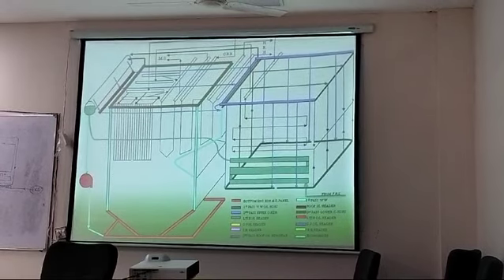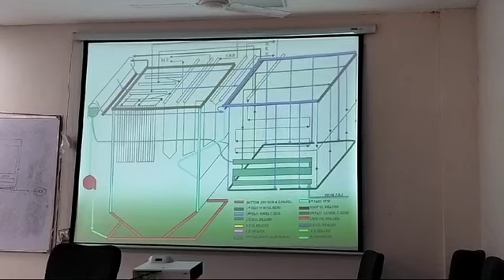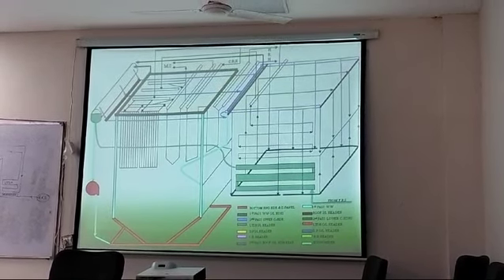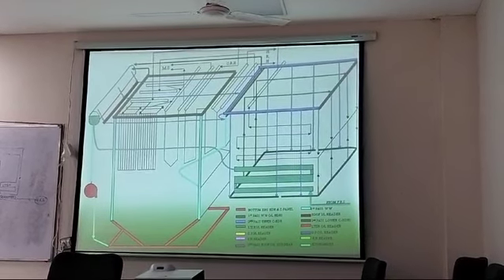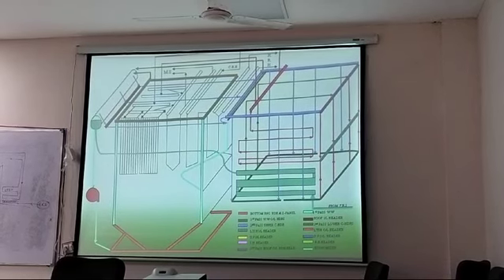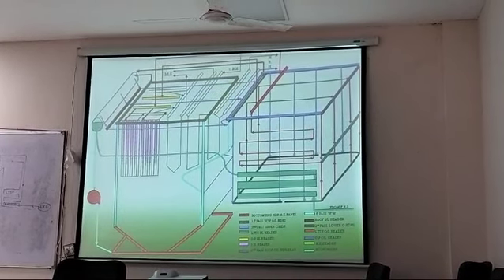how boilers work .... steam and water cycle